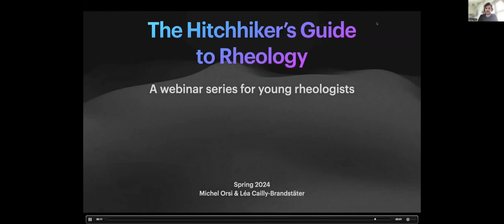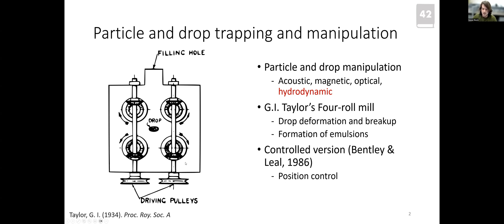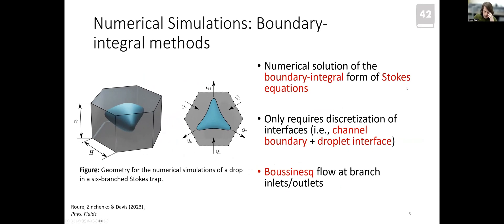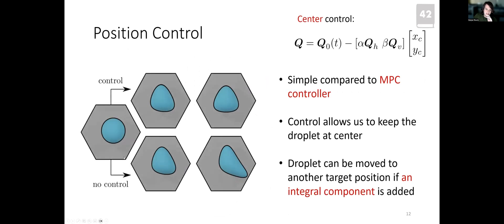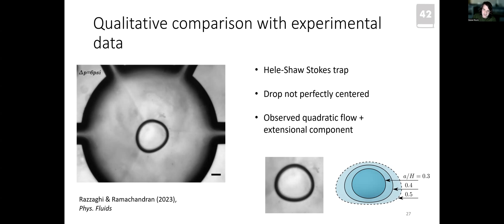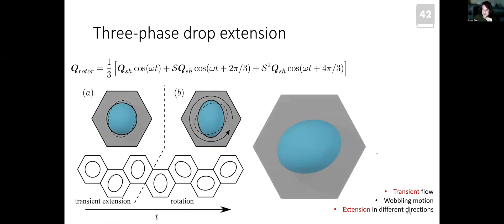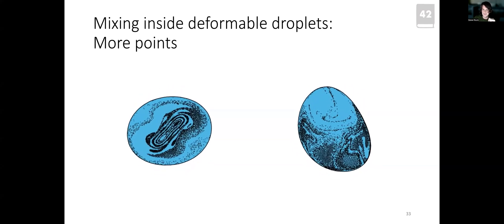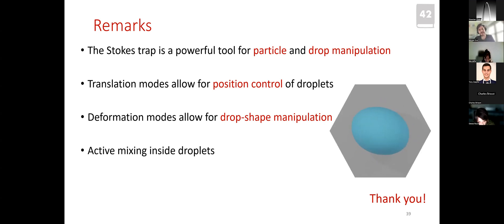Gesse Roure - Dynamics, shape control, and inner mixing of a droplet in a microfluidic trap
The problem of particle trapping and manipulation has a wide range of applications in biotechnology and engineering. Recently, a flow-based, particle-trapping mechanism called the Stokes trap was developed to allow for trapping and control of small particles in microchannels. This mechanism consists of trapping particles at the intersection of multiple branches in a microfluidic channel. The motion of such particles can then be controlled by changing the flow rates in the branches. For deformable particles, droplets, and vesicles, this mechanism can also be used to perform rheological experiments to determine the viscoelastic response of an emulsion or cell suspension. Besides these applications, the various flow modes produced by the Stokes trap can also be used to manipulate the shape and even induce internal mixing in droplets. In this work, we analyze the dynamics of a droplet in a Stokes trap through boundary-integral simulations. We also explore the response of drop shape with respect to distinct external flow modes, which allow us to perform numerical relaxation experiments such as step strain and oscillatory extension. A linear controller is used to manipulate the drop position, and the drop deformation is characterized by a decomposition of the shape into spherical harmonics. For droplets with small to moderate deformation, we observe a linear superposition of harmonics that can be used to manipulate drop shape. We also investigate how the different flow modes may be combined to induce mixing inside the droplets by performing a mixing-number analysis. The transient combination of modes produces an effective chaotic mixing inside the droplet, which can be further enhanced by changing parameters such as viscosity ratio and flow frequency.